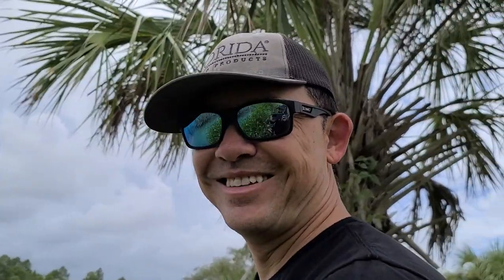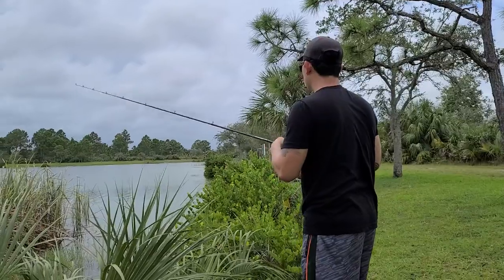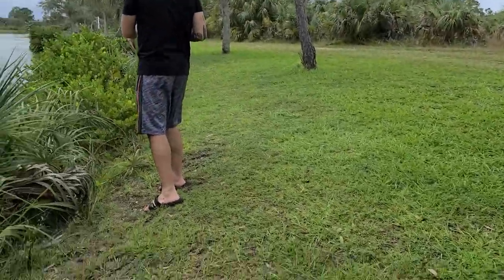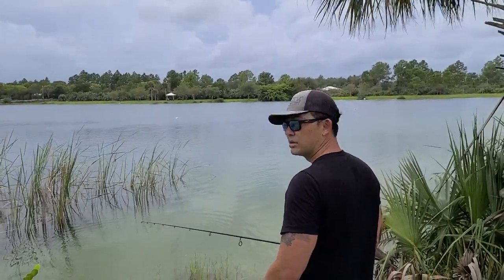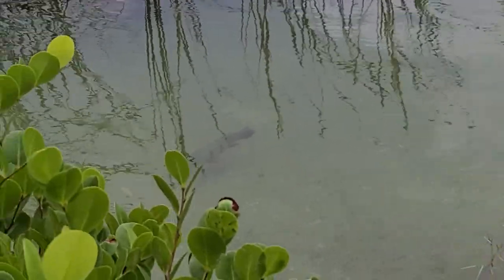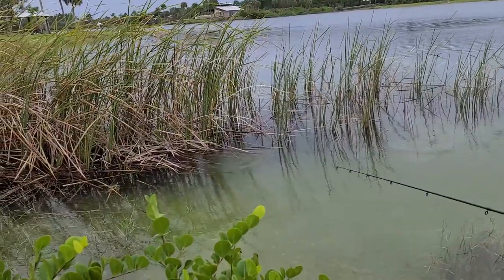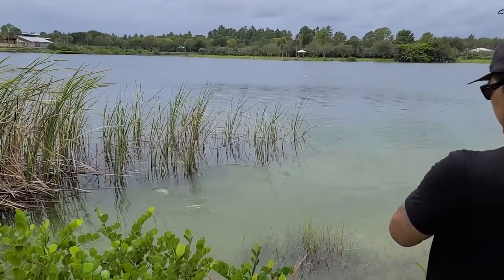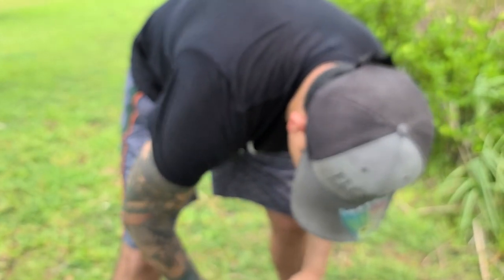Worst Fishing Video Ever! J/K Watch This NOW!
The struggles of artificial lures hit me today, but luckily Monster Mike castnet some live bait fish! It was a fishing challenge without doing an actual challenge.
Snap: thehooksetlife